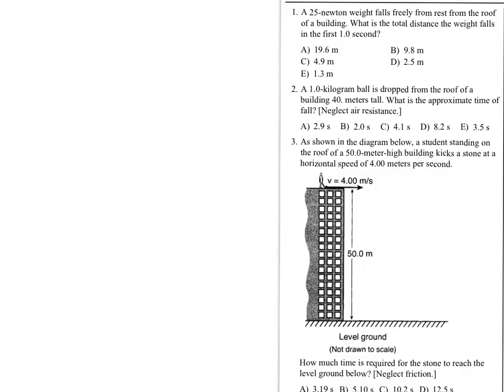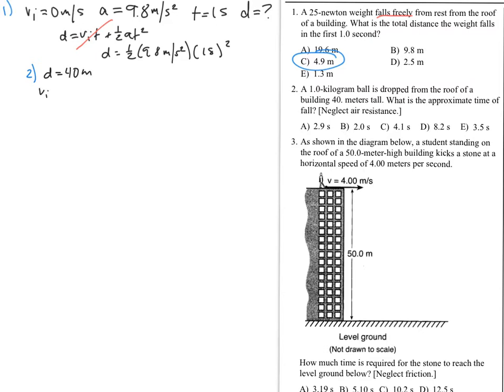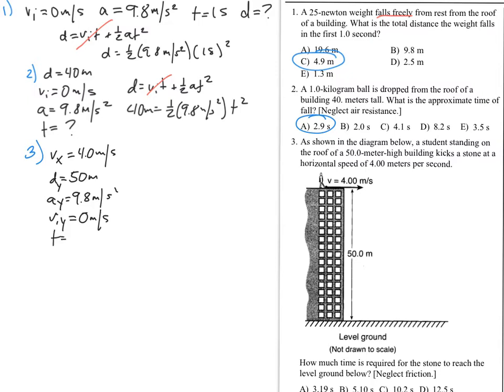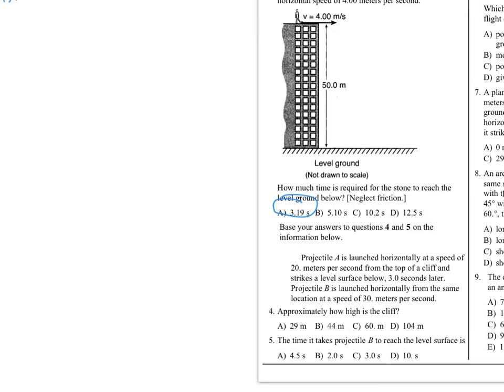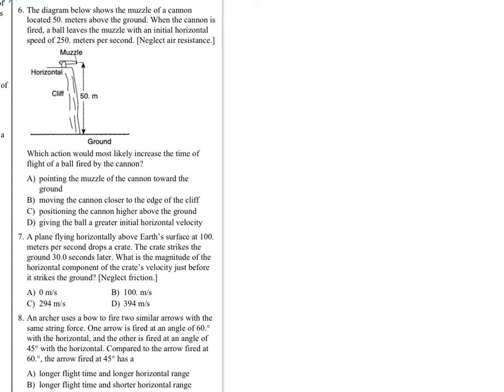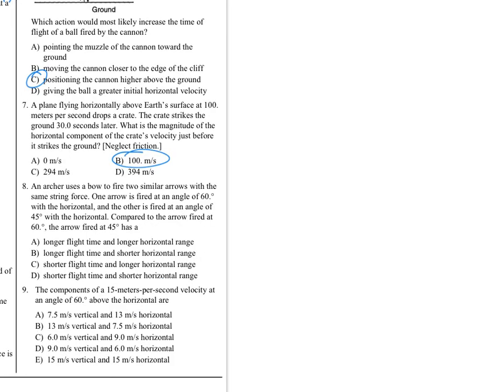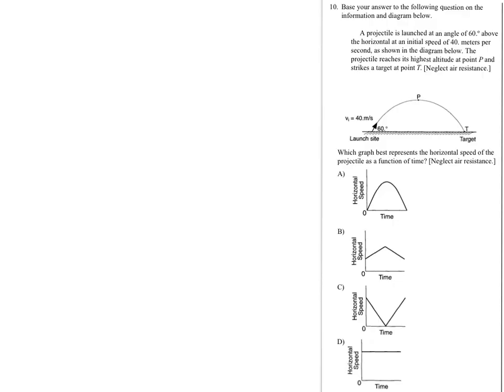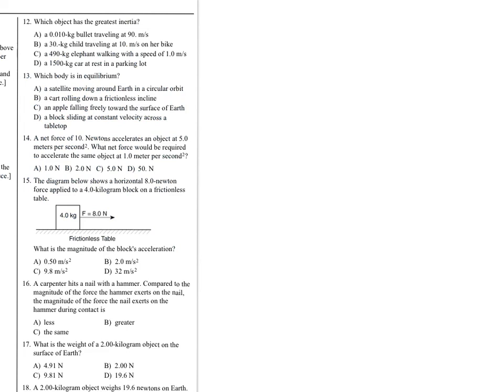IA 2 Review 2 Part 1